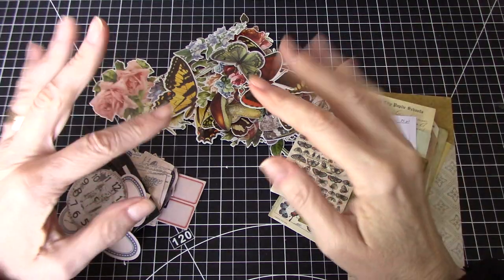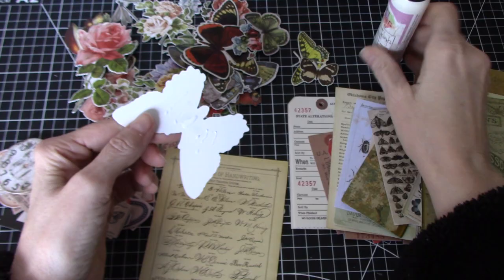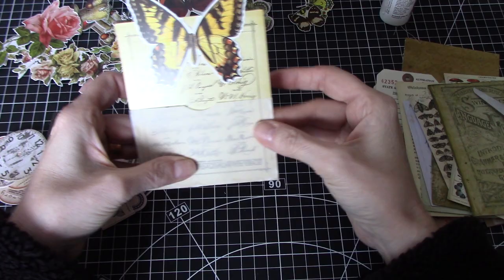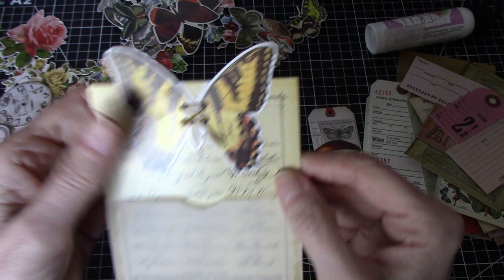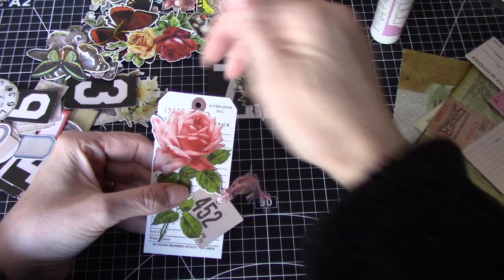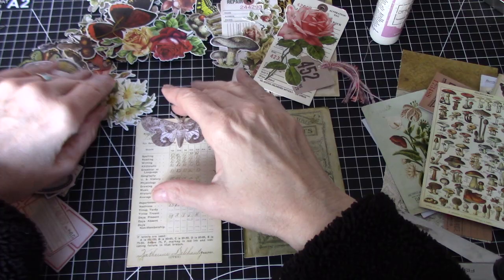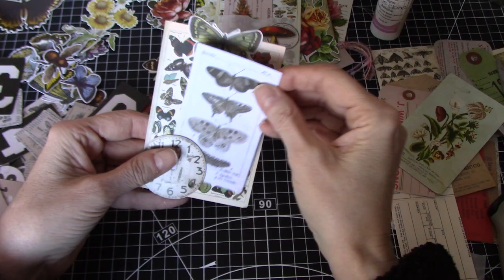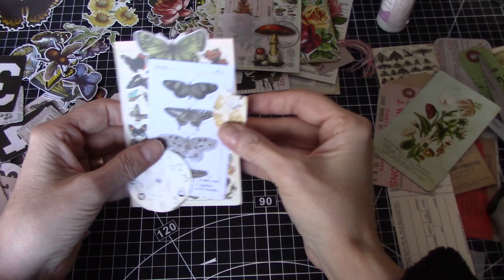Mass Making Tags & Tucks Using Tim Holtz Ephemera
Today I am mass making tags and tucks as part of Cori Dahmen's Mass Makes March initiative jjmassmakesmarch using Tim Holtz ephemera that I have on hand. This is the usual process that I follow, I hope you will find this helpful!